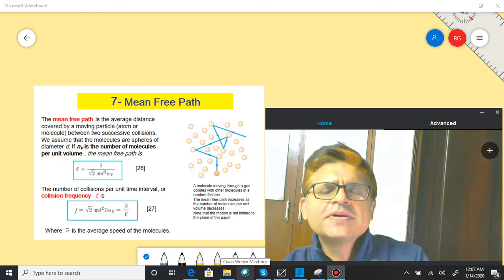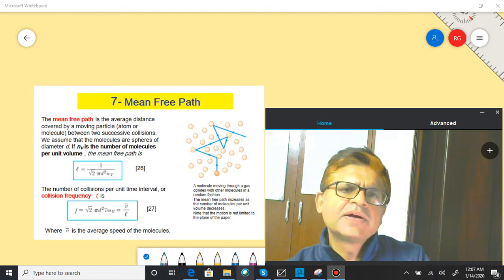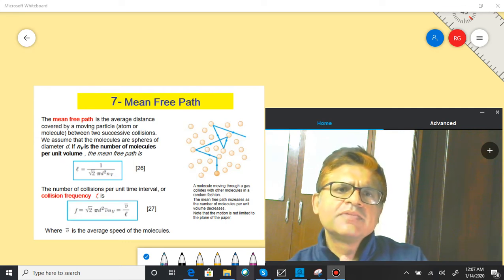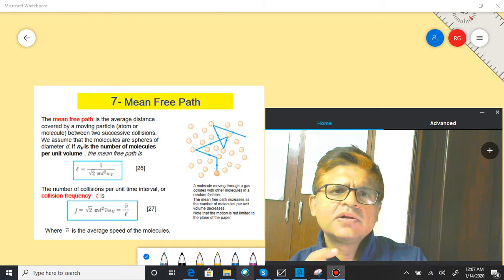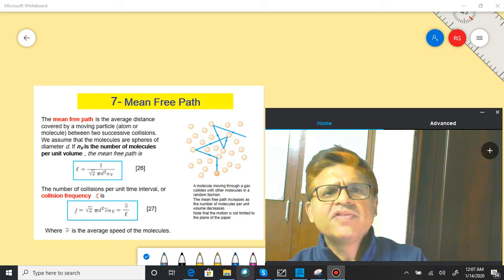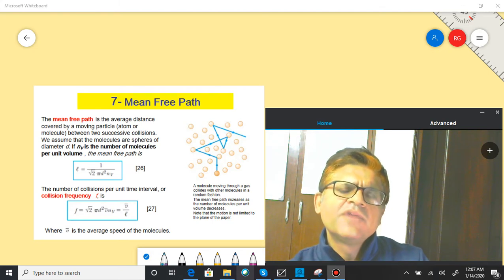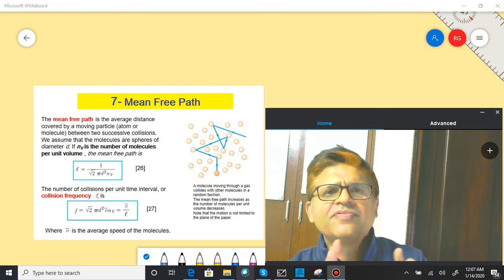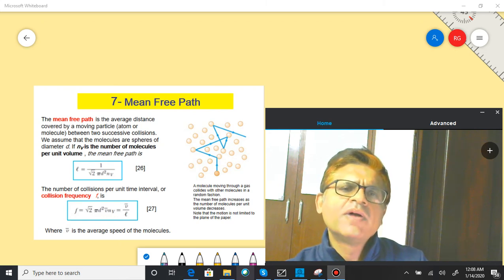Mean Free Path Kinetic Theory of Gases Free Physics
Collision Frequency Ideal Gases  Noble Gases